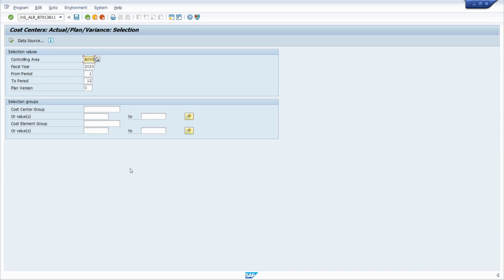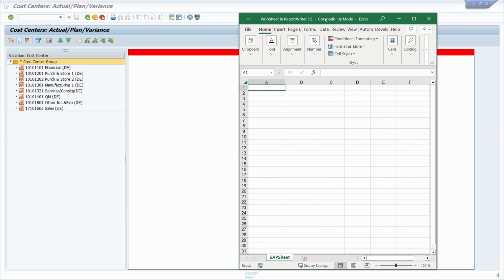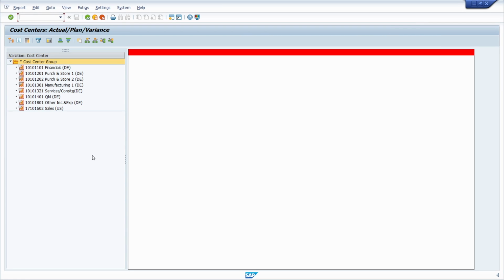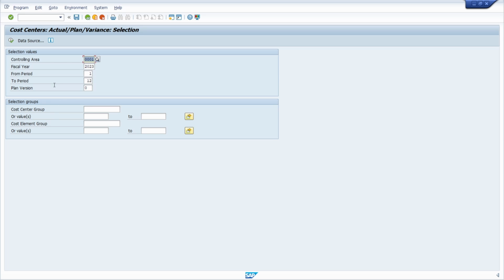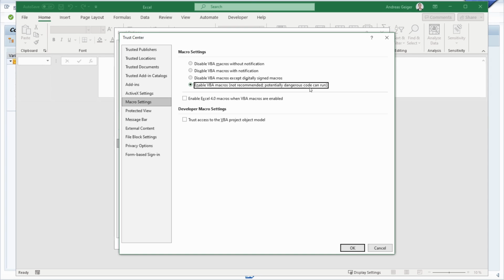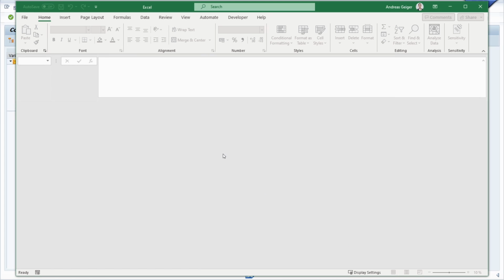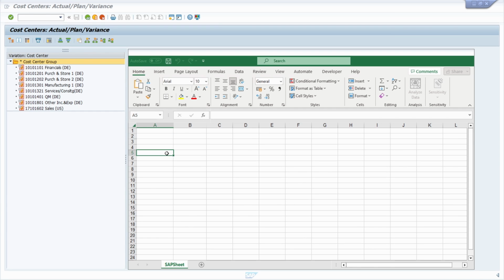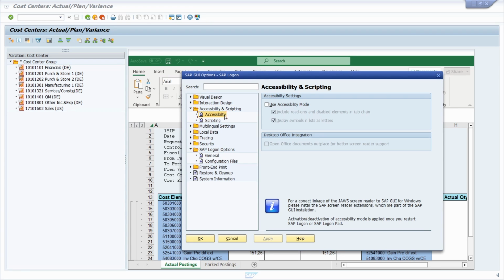Excel inplace SAP GUI - Work with Excel in SAP GUI 🚀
You can use Microsoft Excel in the SAP GUI. Excel is the most widely used spreadsheet program and is also useful for SAP ERP or SAP S/4HANA. Especially in finance (SAP FI and SAP CO), Excel is still used today to perform numerous calculations and evaluations in a flexible way. As soon as you select Excel as output, the Microsoft Excel program opens and the data is displayed outside of the SAP GUI.

In this video, I will show you step-by-step how to set up Excel in SAP GUI so that the program is displayed directly inside SAP GUI. These instructions can also be used for Microsoft Word if you want to display Word inside the SAP GUI.

To display the data in Excel inplace from an ALV and in MS Word editor with Office 2013/2016/2019

▬ Content ▬▬▬▬▬▬▬▬▬▬▬▬
00:00 - Intro
01:22 - Excel inplace SAP GUI
03:35 - Excel inplace does not display any data
07:23 - Desktop Office Integration
08:27 - Close Excel properly
09:19 - Outro